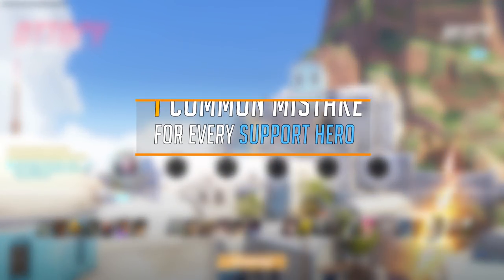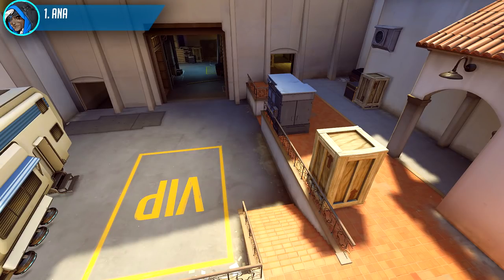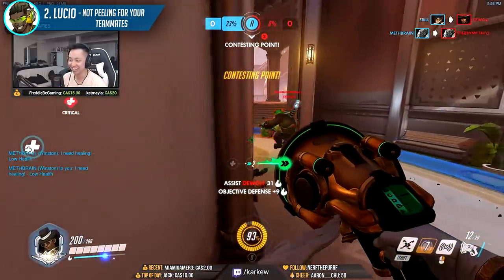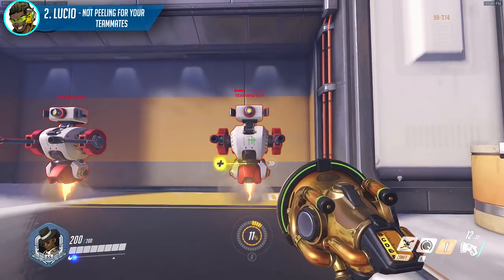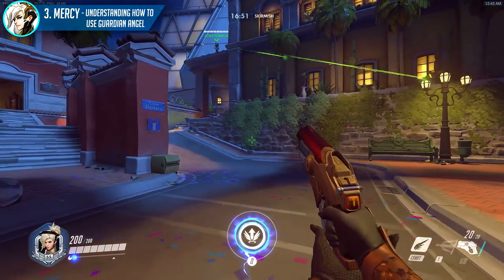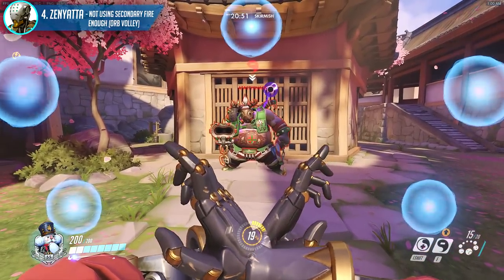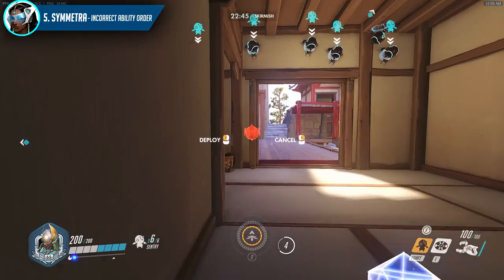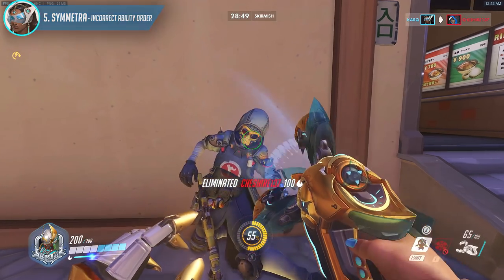1 COMMON MISTAKE for every SUPPORT HERO in Overwatch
1 common mistake players often make for Ana, Lucio, Mercy, Zenyatta, and Symmetra for Overwatch. 5 Mistakes for the 5 support heroes.

Interested in private Overwatch lessons? I currently teach Ana lessons, but many other respectable coaches offer different services.